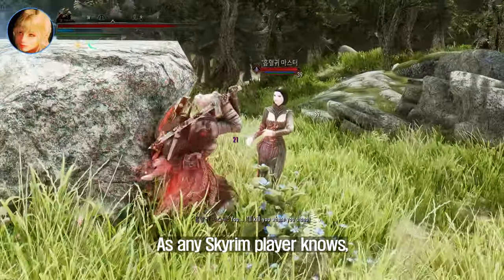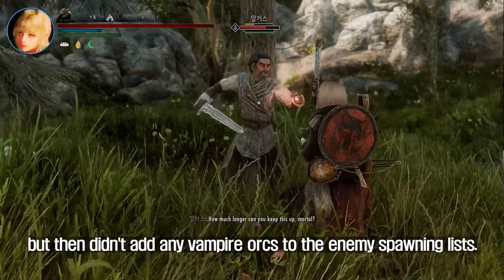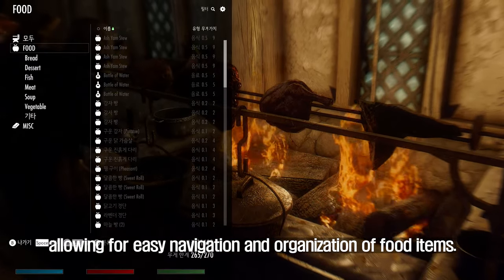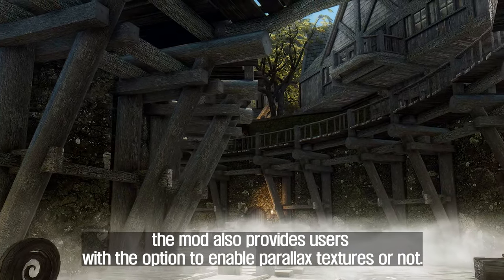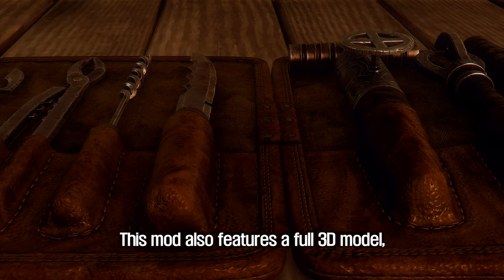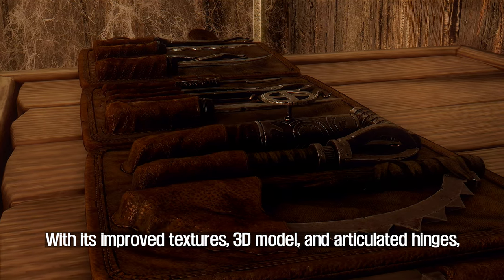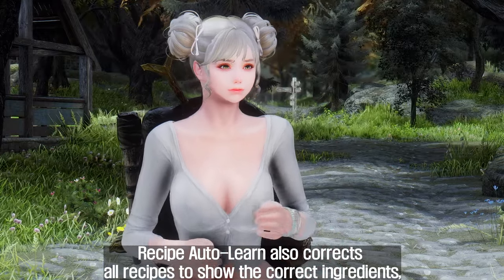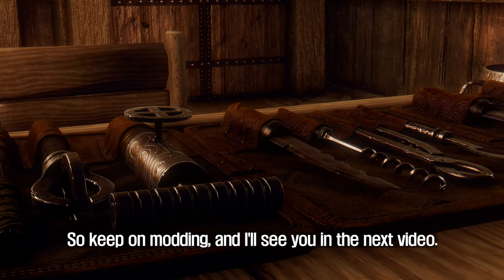These Ultimated Skyrim Mods Have Been Hot On The TesNexus Lately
I. PRESET
🔴 ARJARIM DAR Animation Operator 1.1

II. CHAPTER
00:00 Intro

00:31 Vampire Lines Expansion
1. Credit
- JaySerpa

2. Source

02:49 Cooking Categories Improvement: Constructible Object Custom Keyword System - Fixes
1. Credit
- Dylan James
- Parapets

2. Source

04:07 Gravunlom - a Riften Texture Overhaul
1. Credit
- MystiriousDawn

2. Source

05:08 JS Torture Tools SE
1. Credit
- johnskyrim

2. Source

06:57 Recipe Auto-Learn
1. Credit
- Nightfallstorm

2. Source

08:53 Outro